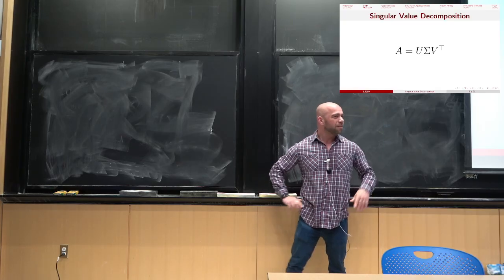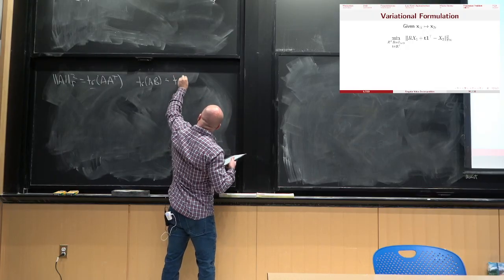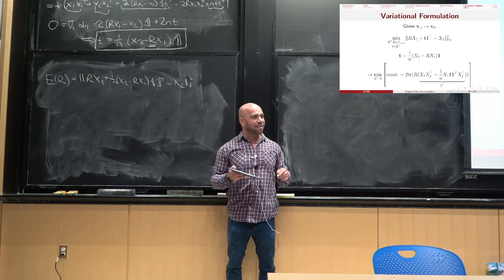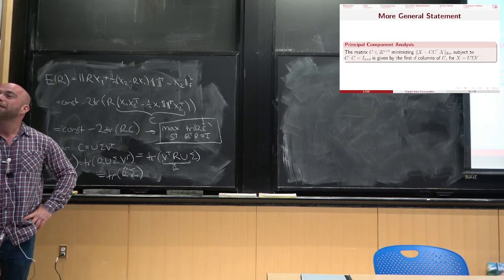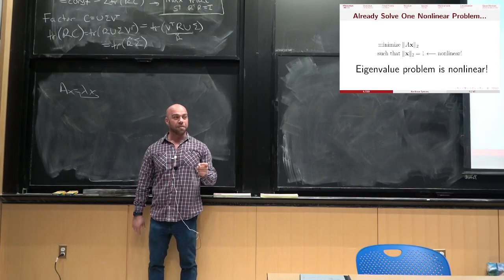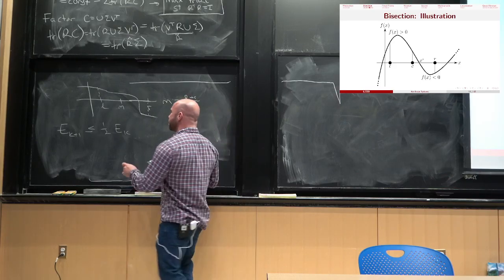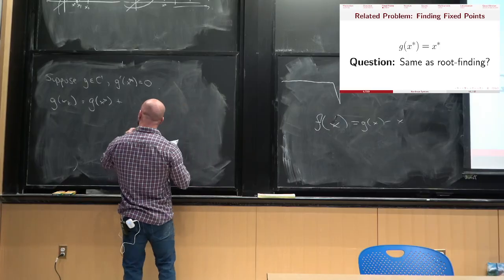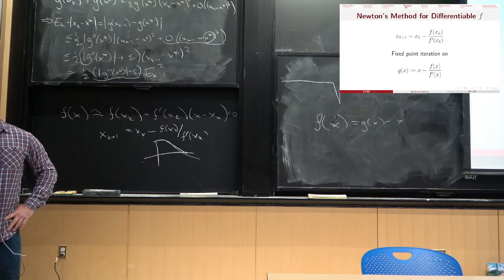Numerical Algorithms for Computing & ML, fall 2025 (lecture 11): Procrustes problem, root finding